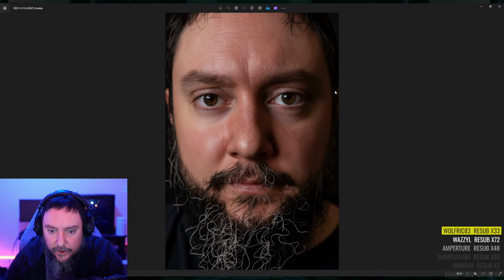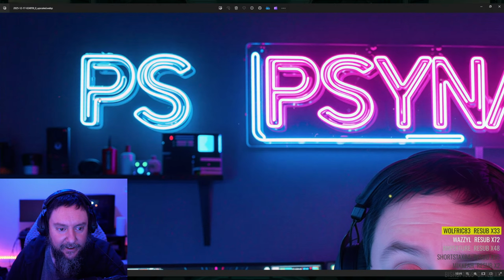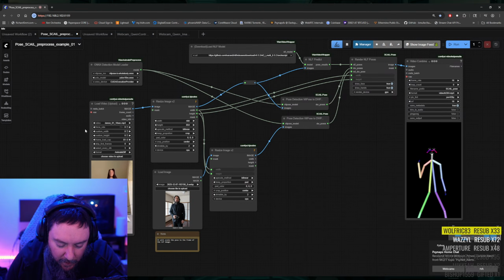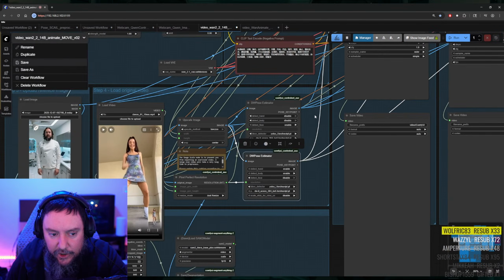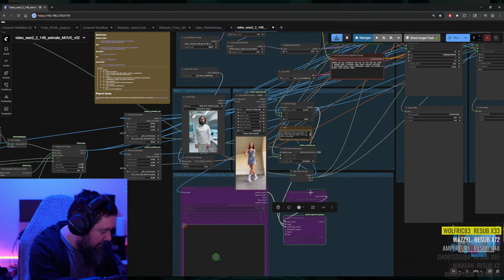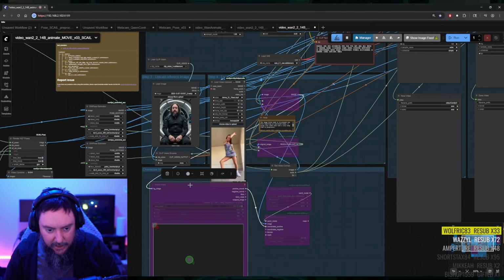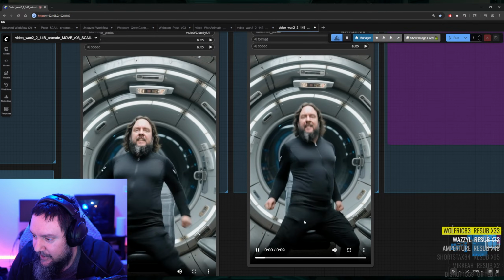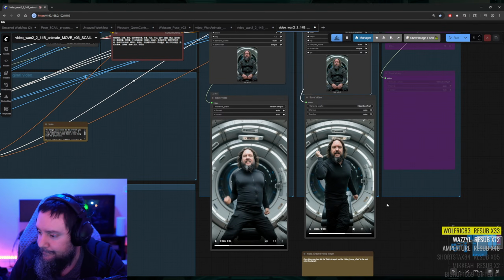Holidaze Editing in ComfyUI w/ StableDiffusion. Psynaps Cloud Tech.